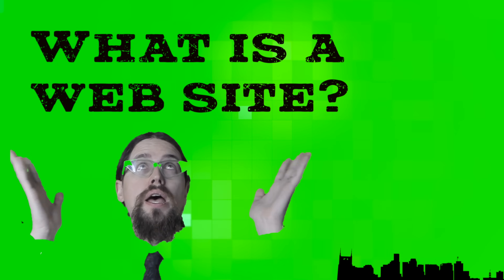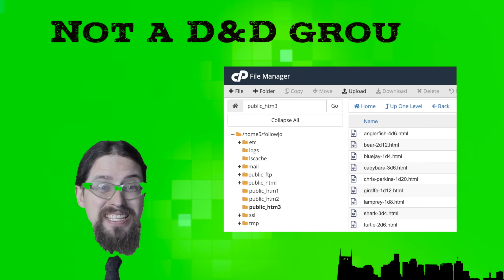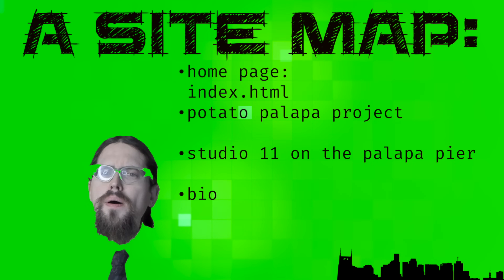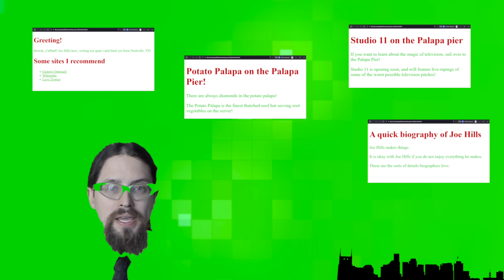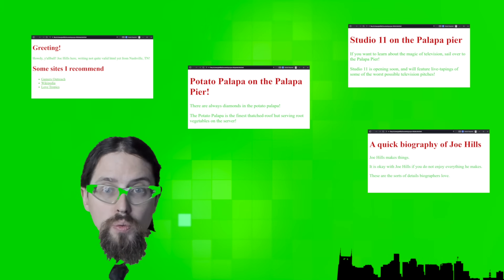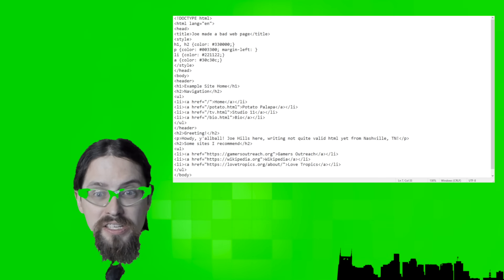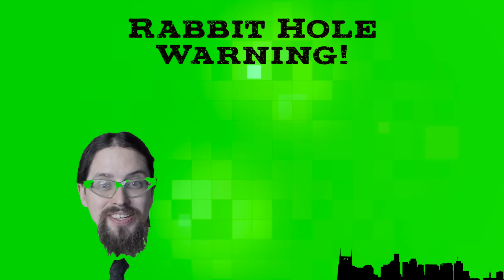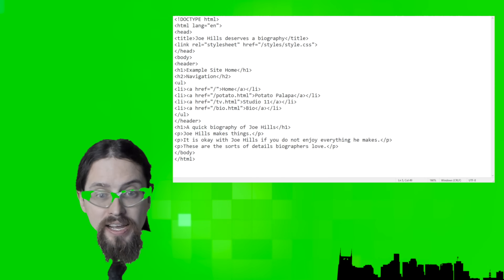Grow from web page to web site! Joe Hills says you can code... Lesson Three — Sponsored by NameHero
Sponsored by NameHero! If you're looking for hosting or domain names, please use my affiliate

00:00 Howdy, y'all
01:08 What makes a web site?
03:04 Navigation
04:16 Consistent visual design
05:00 Stylesheets
08:14 Fonts
09:30 Images
12:51 Outroduction

Accessibility/Guides/Understanding_WCAG